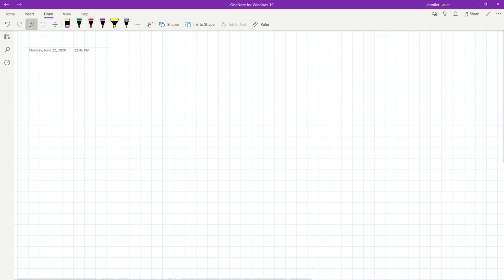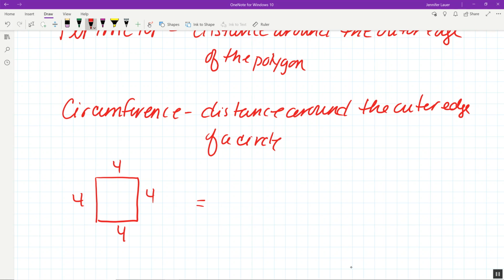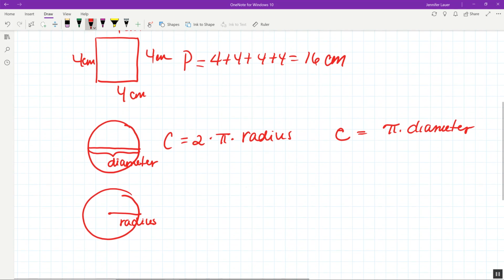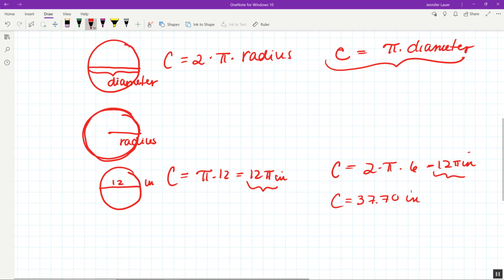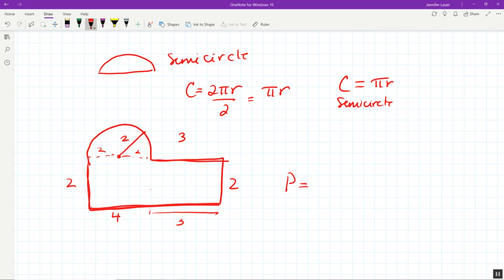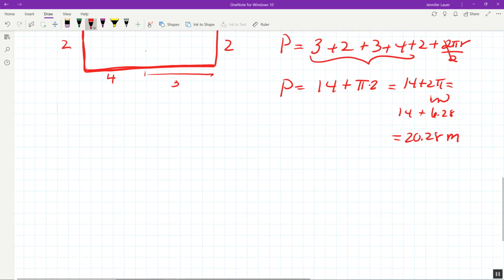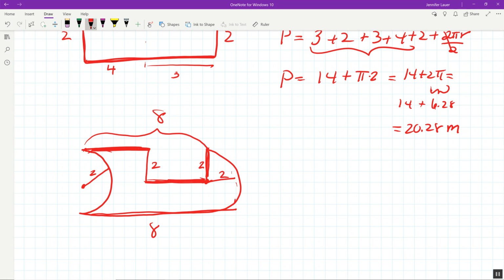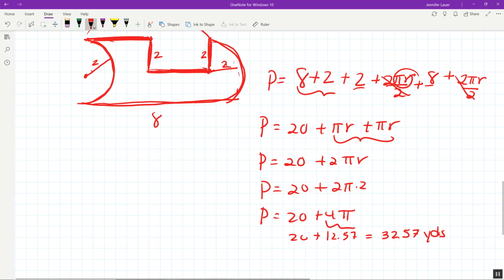Saxon Alg 2: Perimeter